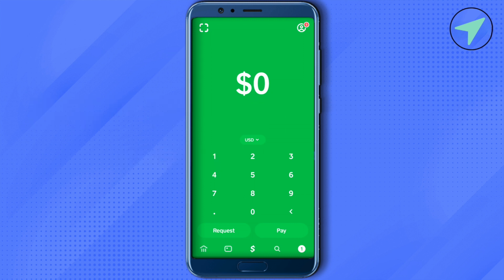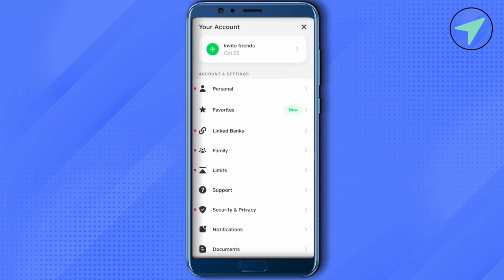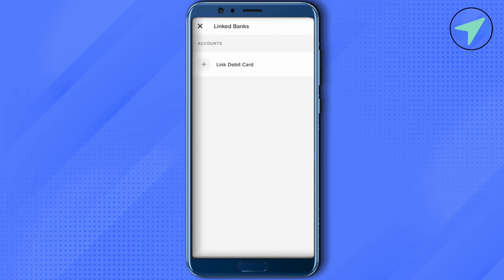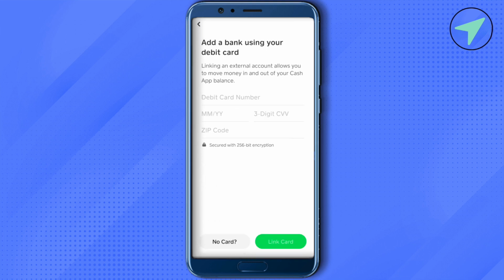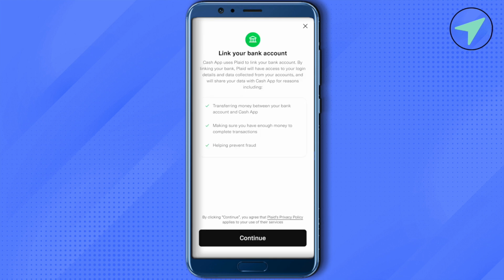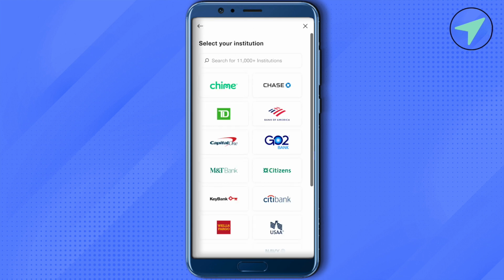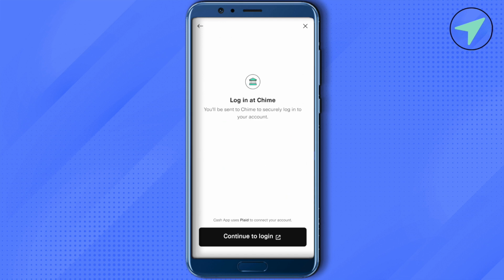How To Send Money From Cash App To Chime (2025) Full Guide